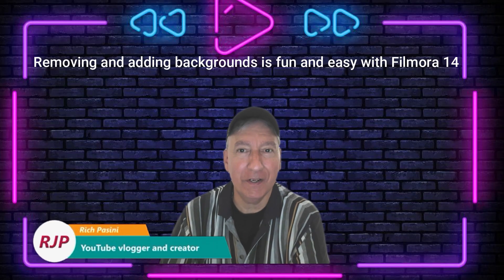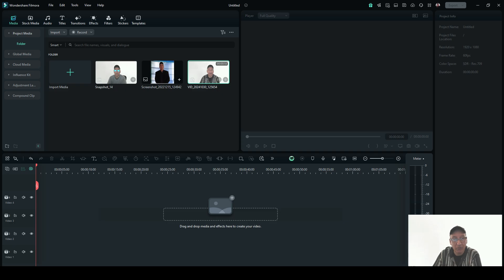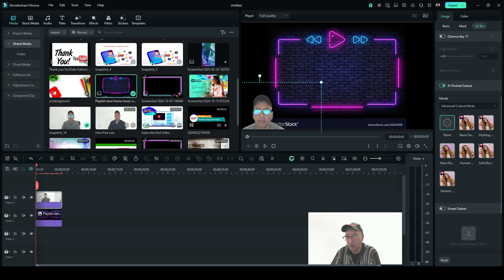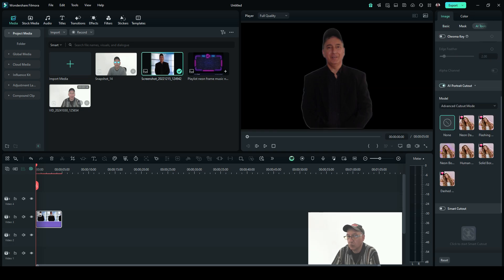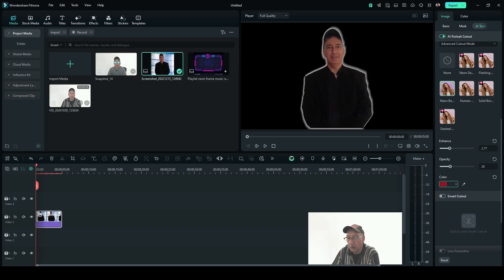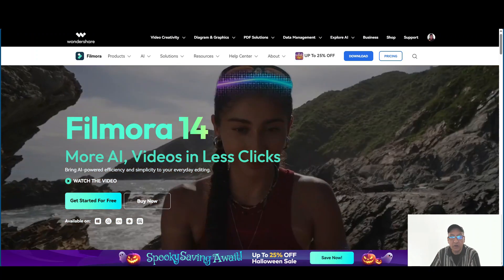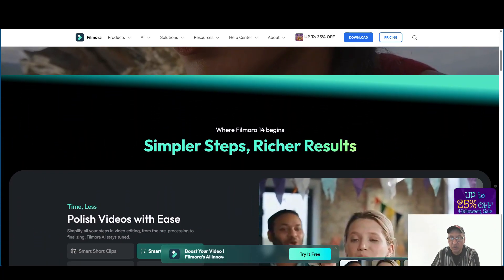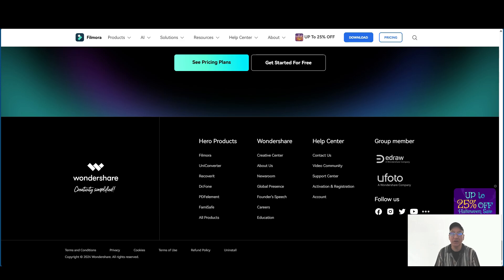Removing and adding backgrounds is fun and easy with Filmora 14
In this video, I am talking about how easy it is to add and remove backgrounds in Filmora 14.